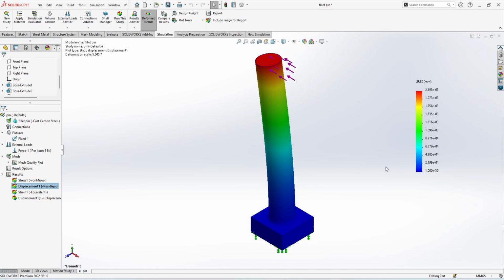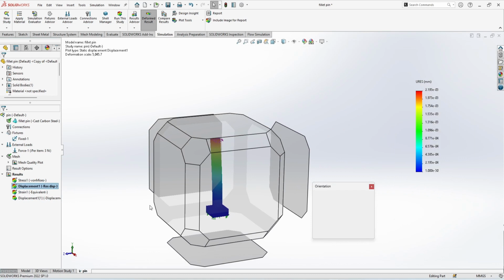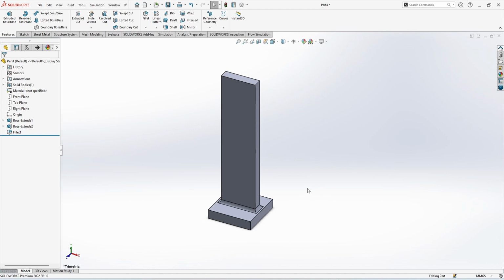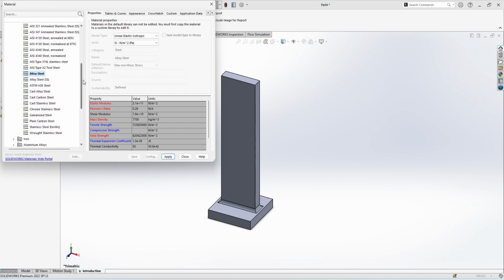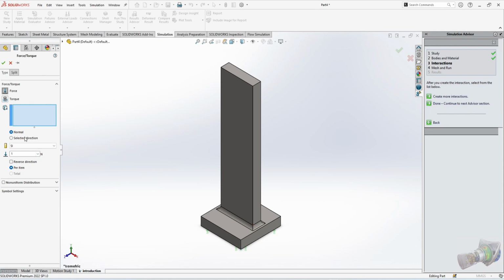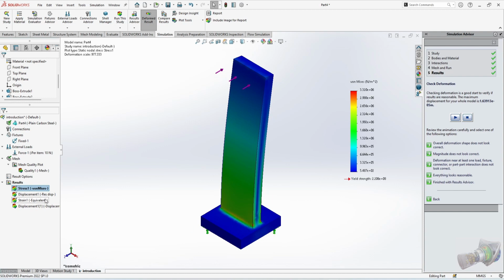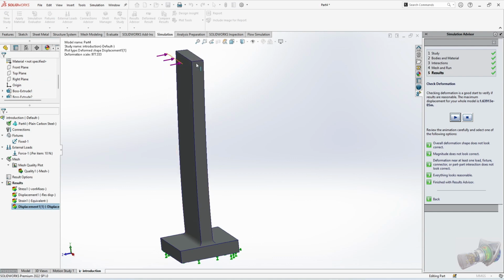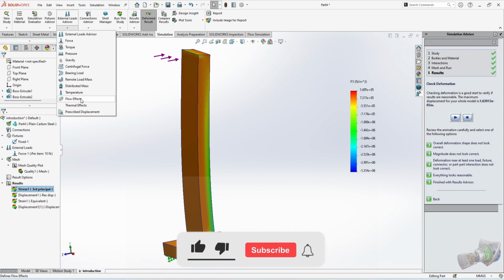SolidWorks Simulation tutorial for Beginners || Introduction to simulation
Welcome to our comprehensive tutorial that serves as your gateway to the world of simulation in SolidWorks! Whether you're an aspiring engineer, a design enthusiast, or a seasoned professional, this tutorial is designed to introduce you to the remarkable capabilities of simulating and testing your designs virtually.

🌐 Exploring SolidWorks Simulation: Dive into the heart of SolidWorks Simulation, a feature that empowers designers and engineers to test their creations in a virtual environment. Learn how this powerful tool can save time, reduce costs, and enhance the quality of your designs.

🔩 Embracing Real-World Scenarios: Uncover how SolidWorks Simulation allows you to replicate real-world conditions and challenges, such as structural analysis, thermal behavior, and fluid dynamics. Get ready to see your designs perform under various circumstances without the need for physical prototypes.

📏 The Art of Validation: Understand the importance of design validation. We'll guide you through the process of setting up simulations, applying loads, constraints, and materials, and interpreting the results. You'll learn how to gain invaluable insights into your designs.

🎯 From Concept to Reality: Witness the transition from design concept to a fully validated product. We'll walk you through practical examples that showcase the application of SolidWorks Simulation in solving real engineering problems.

💡 Pro Tips for Effective Simulations: Throughout the tutorial, we'll share expert tips and insights to help you create simulations that deliver actionable results. You'll gain the knowledge and skills to optimize your designs and make data-driven decisions.

📣 Join the Engineering Community: Connect with fellow learners and engineering enthusiasts in the comments section.

Prepare to revolutionize your design and engineering process with the power of SolidWorks Simulation. This tutorial is your first step into the world of virtual testing, where you can confidently validate your designs and make informed decisions. Let's explore the possibilities of simulation and elevate your design game!